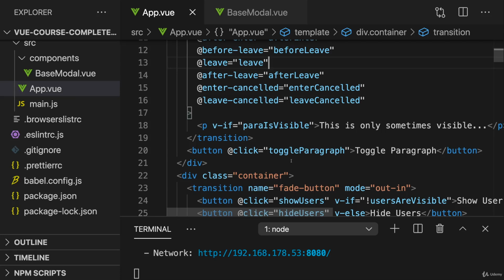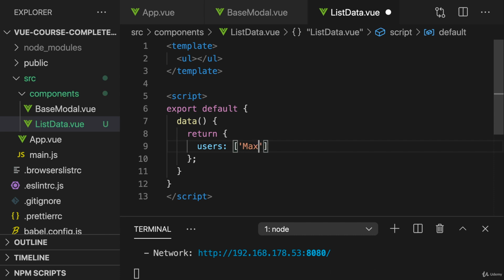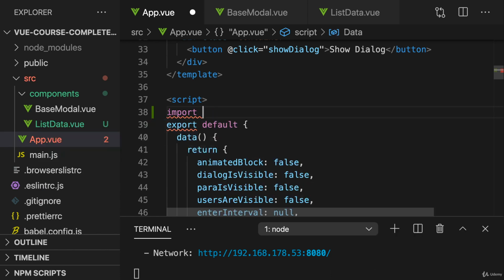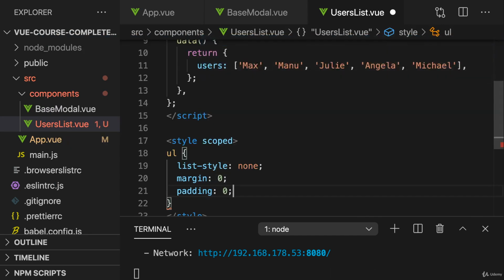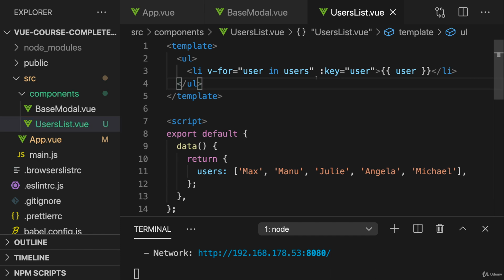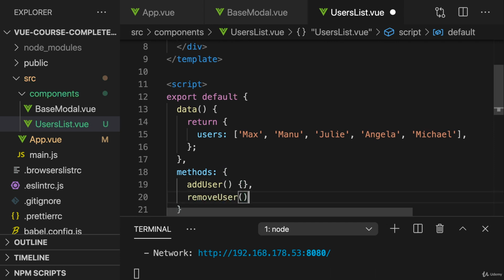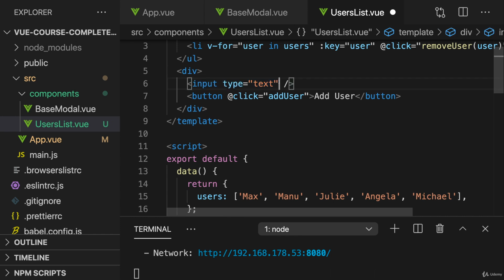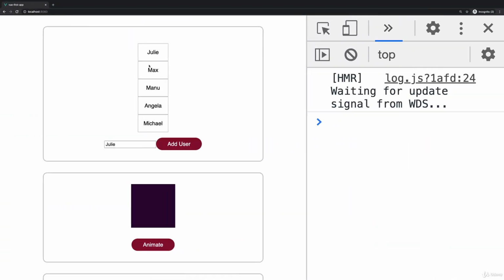XIV. Animations & Transitions. 14. Getting Started with Animated Lists